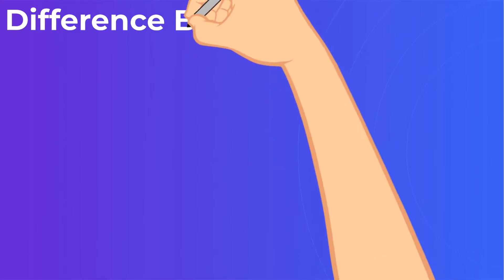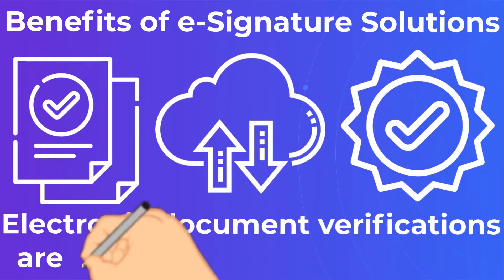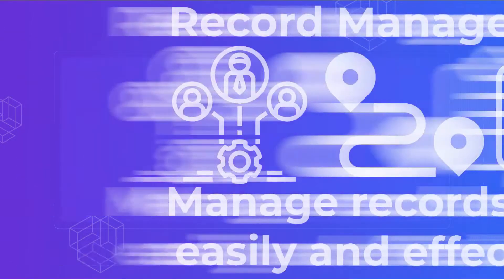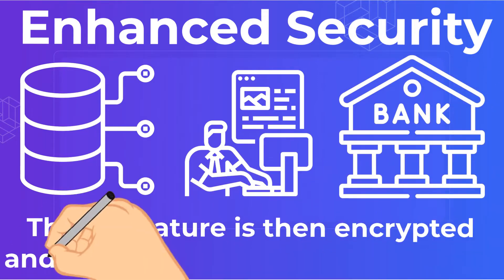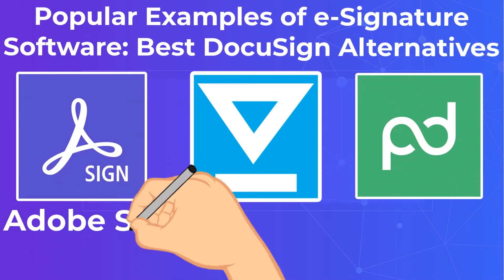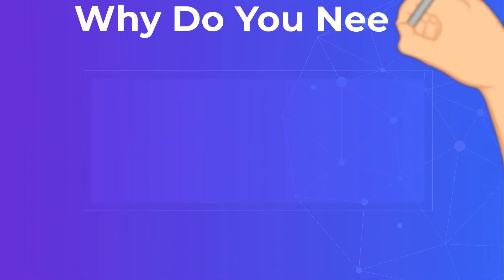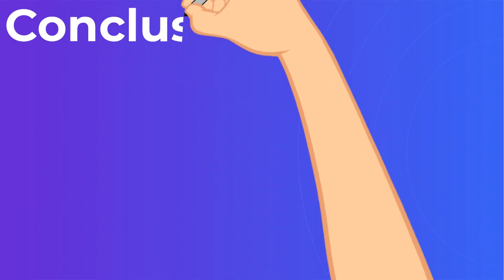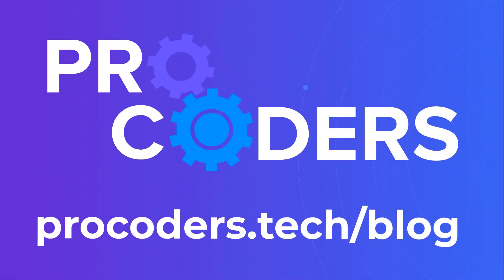How to Build an eSignature Software Similar to DocuSign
A signature is perceived as a mark of authority. Document signing software, like DocuSign, makes it easy for consumers and businesses to complete legally binding transactions online. However, they are generic solutions that may not cater to the needs of your own business.

E-Signatures are electronic representations of a person’s handwritten signature. They work by providing an electronic copy of a sign that can be attached to an e-mail, a message, or contract.
Difference Between e-Signature and Digital Signature.
It is easy to get confused when you compare an electronic signature with a digital signature, but they are not the same thing. Yet, to start signature software like DocuSign, you have to be able to tell the differences between both. An electronic signature is the actual sign of identification on a document, while a digital signature is the encryption technology that secures e-signatures.
Benefits of e-Signature Solutions.
Electronic document verifications are becoming more widespread as organizations realize the benefits of streamlining their business processes especially on the cloud.
1. Business Process Optimisation.
Today’s business environment is fast-paced and tedious; the need to be efficient and productive has never been greater. Electronic signatures can speed up business processes.
2. Record Management.
They can improve compliance by enabling organizations to securely track document approvals and sign-offs. And, because electronic signatures are stored electronically, they can help companies manage records more easily and effectively.
3. Cost-Effectiveness.
Electronic signatures are quickly becoming the standard in document signing. Businesses can save up to 90% on document-signing costs by going paperless. Therefore, it is very useful to know how to make an electronic signature software like DocuSign.
4. Enhanced Security.
When you sign a document electronically, you create a digital signature, which is a unique string of data (a “hash”) that uniquely identifies you as the document’s creator. That signature is then encrypted and stored with the document itself. One very good use case here is esignatures for banking.
5. Regulatory Compliance.
Make no mistake to think that paper signs are somehow more legitimate than electronic ones. You couldn’t be more wrong. With the ever-increasing proliferation of digital technologies in how we do business, governments and governmental organisations have introduced various legislations to confer validity on the use of electronic signatures to sign contracts.
Popular Examples of e-Signature Software: Best DocuSign Alternatives.
Adobe Sign, HelloSign, DocHub, PandaDoc, signNow.
Why Do You Need Custom Solutions?
The need to obtain and validate signatures is ubiquitous in corporate operations. However, the process of collecting them can be time-consuming, costly and inefficient, causing many enterprises to purchase, manage and manage their electronic signature solutions. As the need continues to grow and expand, businesses are increasingly looking to third-party providers to provide these solutions.
How to Build an e-Signature Software Similar to DocuSign or Better?
Starting an electronic signature software like DocuSign (presumably for internal uses but also perhaps for external sales), it only makes sense to learn how the owners of DocuSign built their app.
Determine your needs.
Assemble your team.
Development.
Testing and Deployment.
How ProCoders Team Can Help You in e-Signature Software Development?
The previous section has done more than a bit of explaining how ProCoders can help you to develop and e-signature software solution. The underlying point here is that Procoders is a full-service software development team that is ready to be involved throughout the life cycle of your product. We have worked with a variety of teams from different countries and all our clients have good reviews concerning our service delivery.
Conclusion.
In this article, and based on our experience, we have done our best to explain the process of making an e-signature software like DocuSign. Even if you don’t make one for commercial use, you can always make one that can be deployed for your in-house needs.